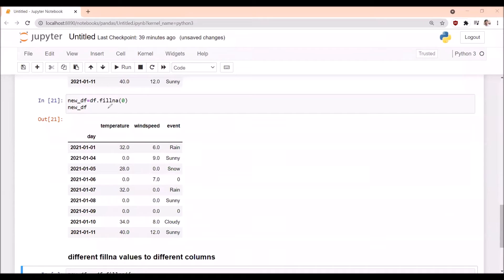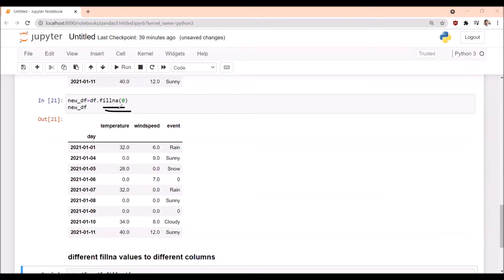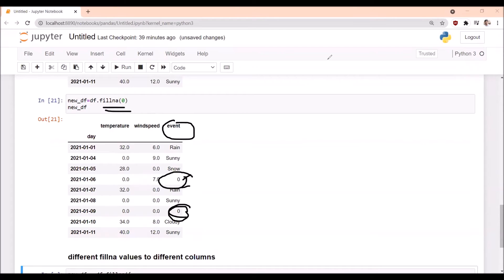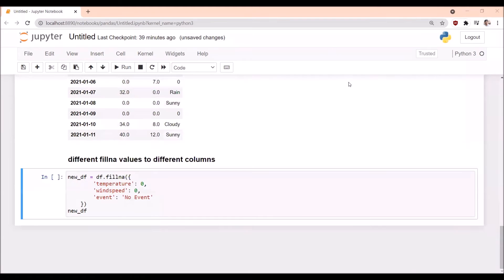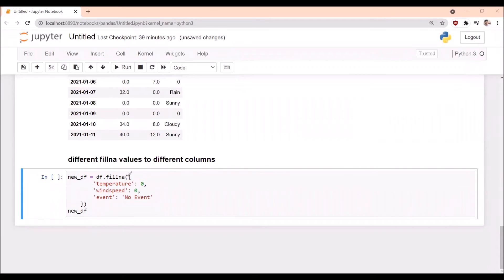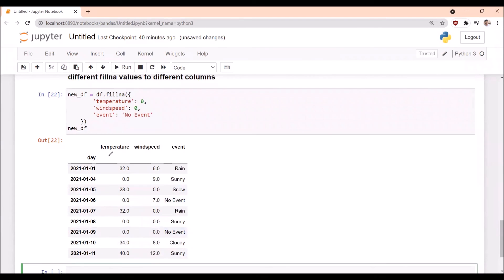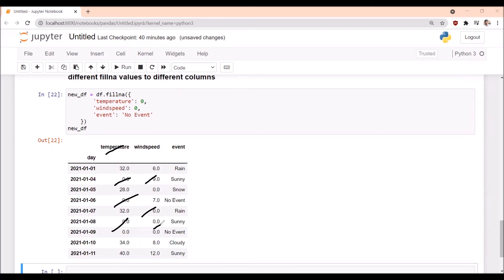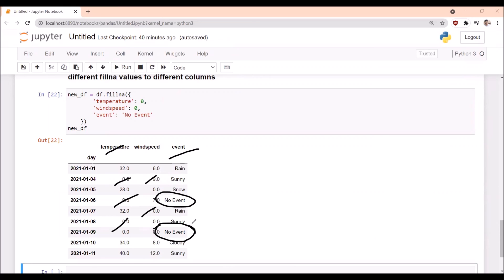27-Different fillna values to different columns